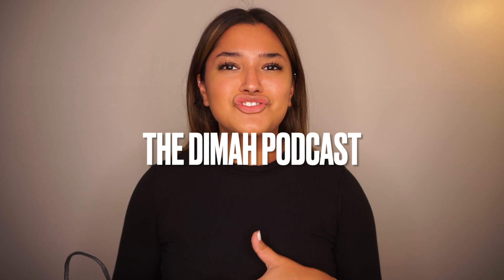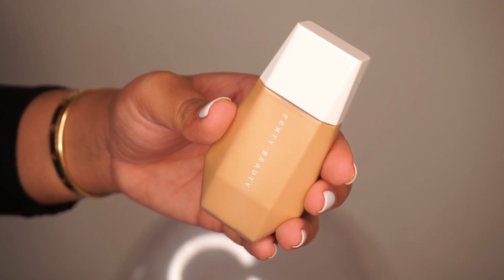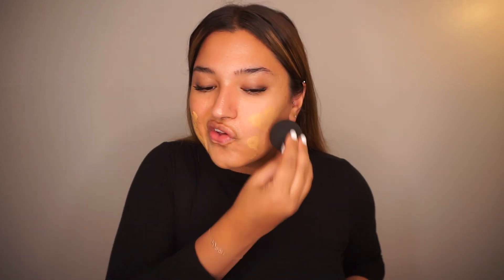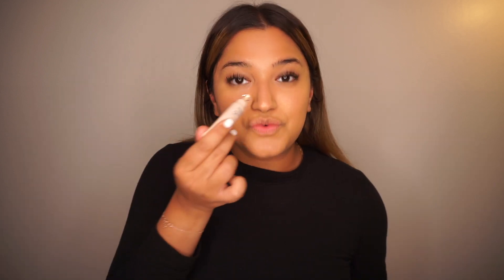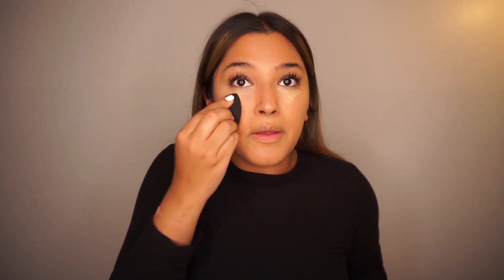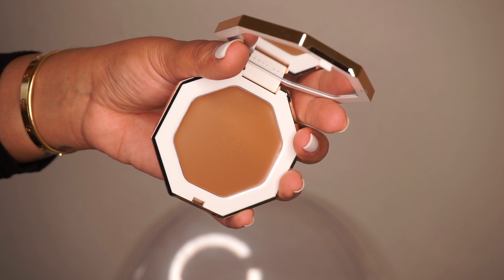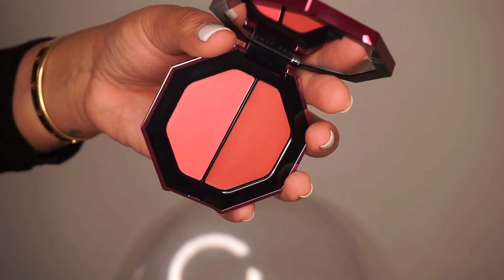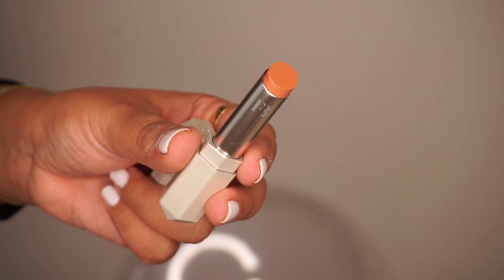*NEW* Fenty Beauty Foundation, Concealer, Cream Blush and Bronzer (First Impression) - Nila Kheri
Hi Friends,

How are we doing? Have you tried any of these FENTY BEAUTY makeup products yet? I really loved the

DETAILS:
Fenty Beauty EAZE DROP BLURRING SKIN TINT (foundation)
Fenty Beauty BRIGHT FIX EYE BRIGHTENER (concealer)
Fenty Beauty CHEEKS OUT FREESTYLE CREAM BRONZER
Fenty Beauty DOUBLE CHEEK’D UP FREESTYLE CREAM BLUSH DUO
Fenty Beauty SLIP SHINE SHEER SHINY LIPSTICK color Makeout Break

XOXO LOVE ALL OF YOU

nila kheri,nila,Fenty Beauty Foundation,fenty beauty concealer,fenty beauty cream blush,fenty beauty bronzer,Fenty Beauty EAZE DROP BLURRING SKIN TINT,Fenty Beauty BRIGHT FIX EYE BRIGHTENER,Fenty Beauty CHEEKS OUT FREESTYLE CREAM BRONZER,Fenty Beauty DOUBLE CHEEK’D UP FREESTYLE CREAM BLUSH DUO,Fenty Beauty SLIP SHINE SHEER SHINY LIPSTICK color Makeout Break,fenty beauty,fenty beauty foundation review,fenty,fenty beauty review,fenty foundation,fenty foundation review